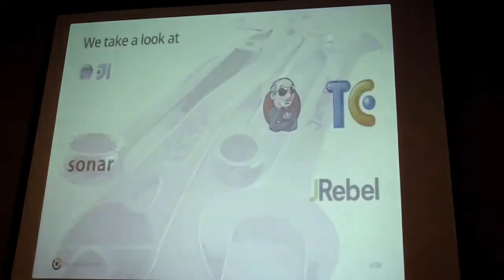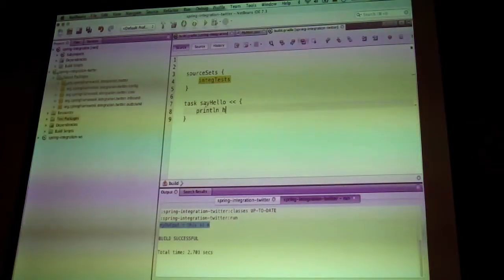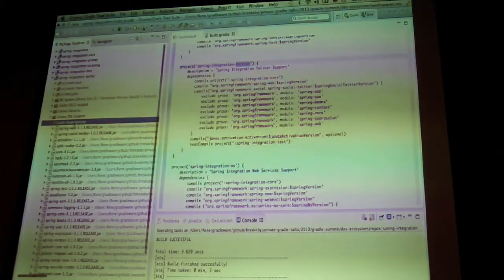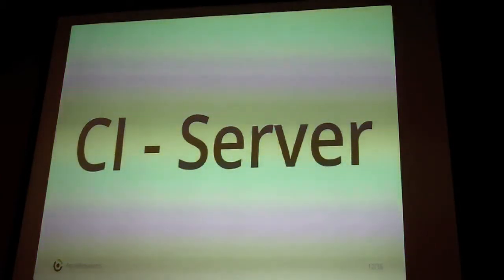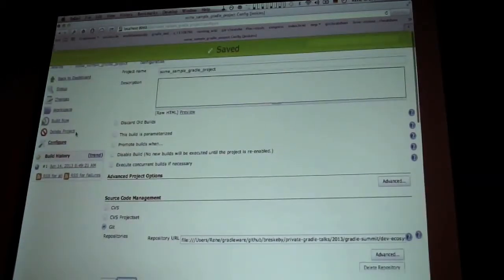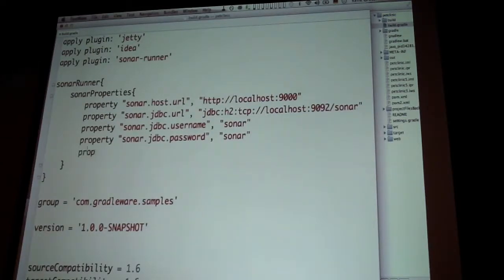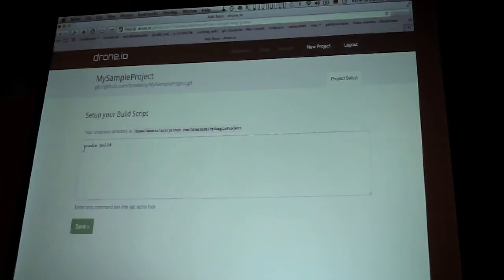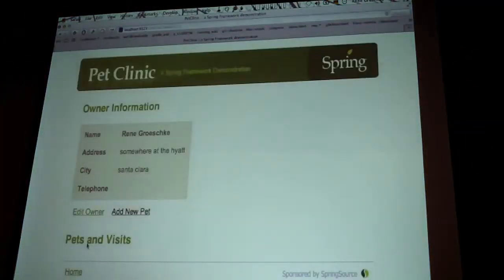GradleSummit2013 - Gradle in the Developer Tooling Ecosystem - Rene Groeschke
Gradle in the Developer Tooling Ecosystem by Rene Groeschke:
Practicing Continuous Integration effectively requires more than just a build tool, yet the build tool plays a crucial role in bringing the pieces together and achieving Continuous Satisfaction.

use cases.